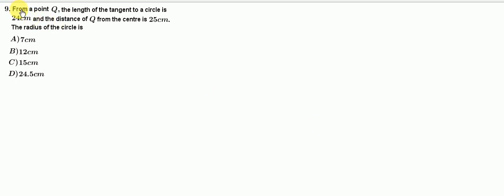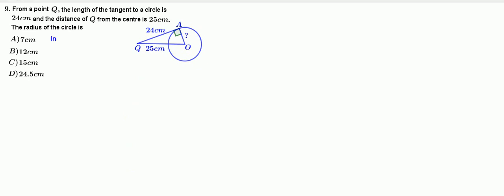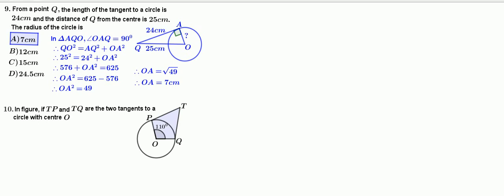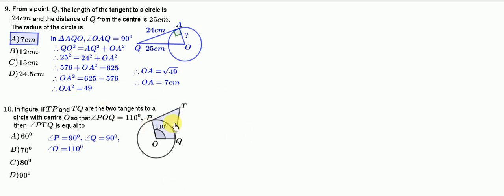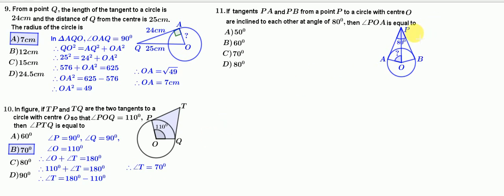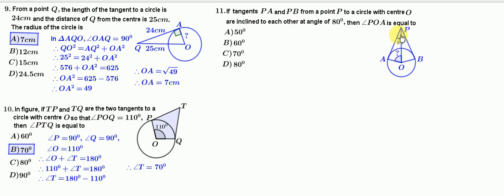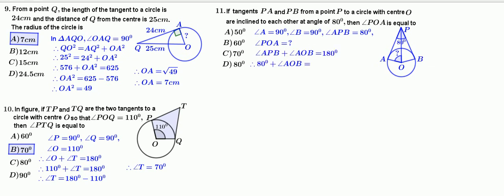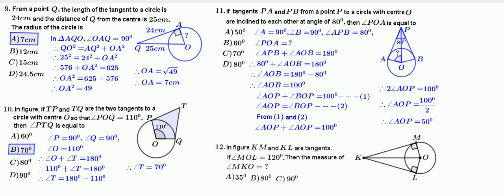Circles 10th standard Class 4 pro 9 to 11 English medium